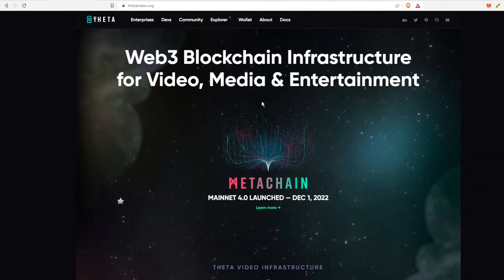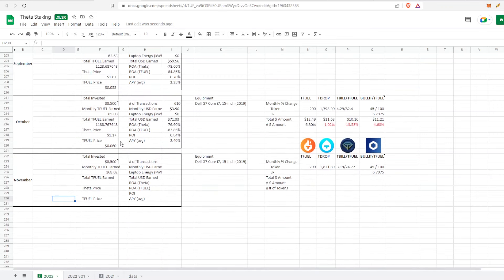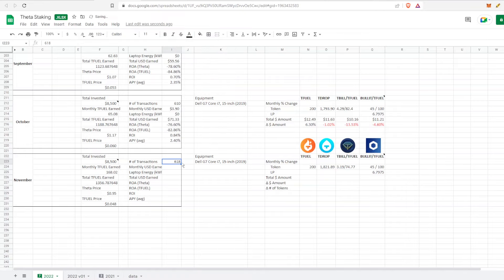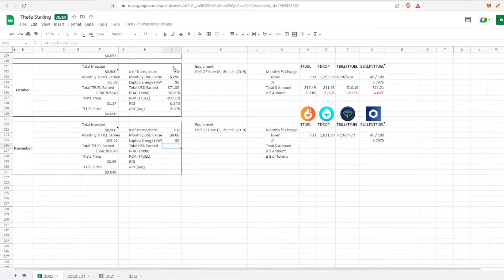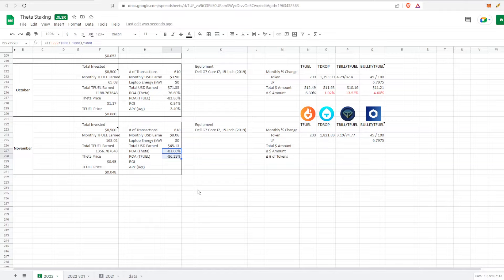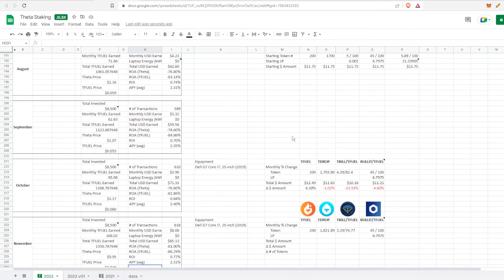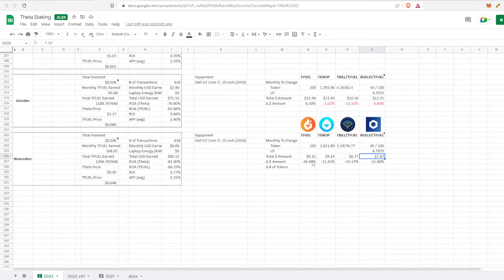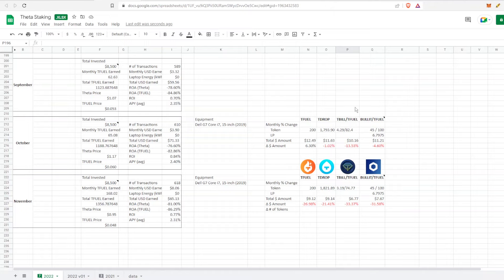My Theta Staking EARNINGS! How Much You Can Make Staking Theta/TFUEL! (Part 17)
Ledger Hardware Wallet.